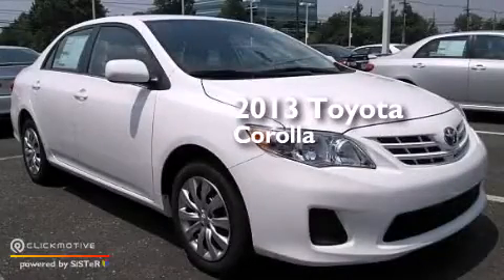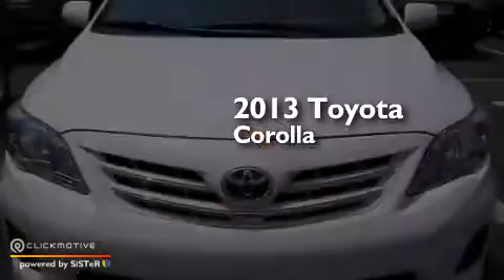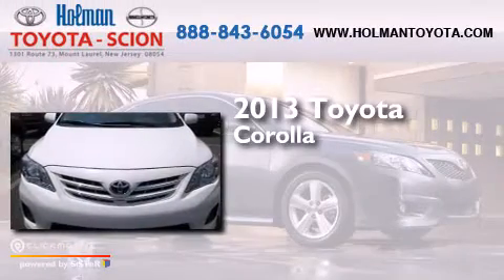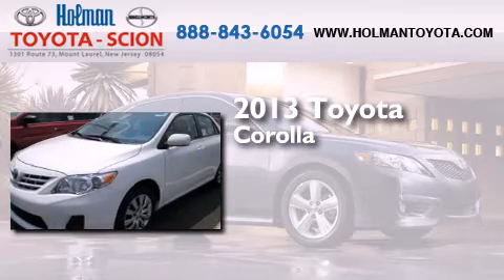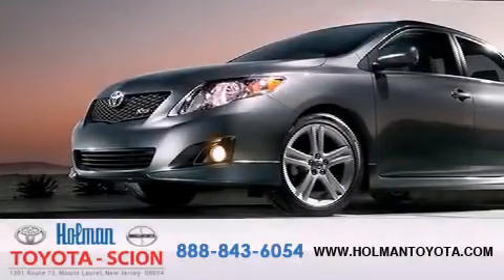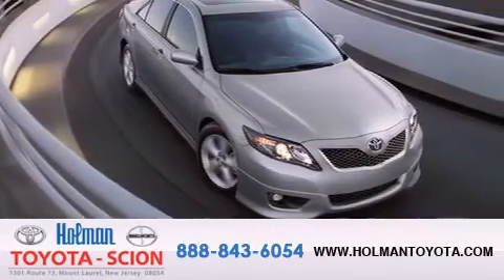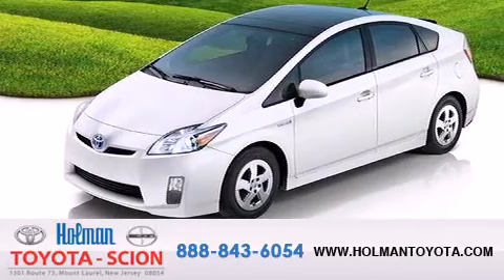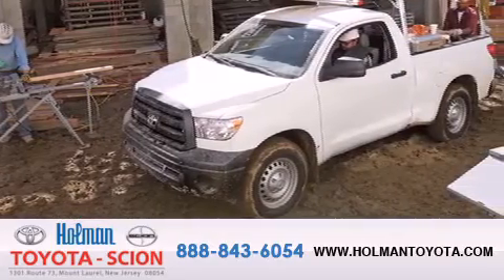2013 Toyota Corolla Mount Laurel NJ 08054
Year : 2013
 Make : Toyota
 Model : Corolla
 Engine : Gas I4 1.8L/110
 Trans . : Automatic
 Exterior : Super White
 Miles : 5
 Interior : FB16/ASH
 Stock : 32826